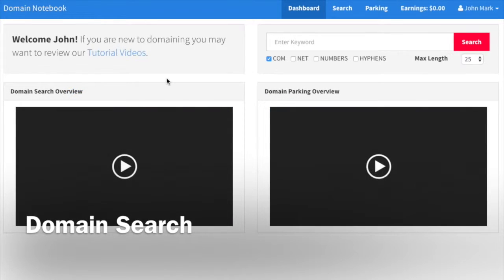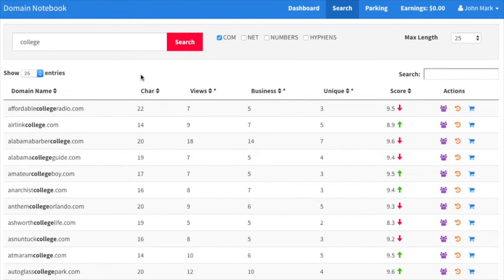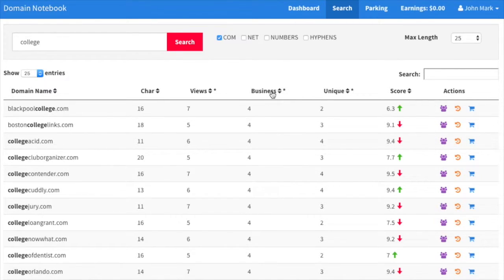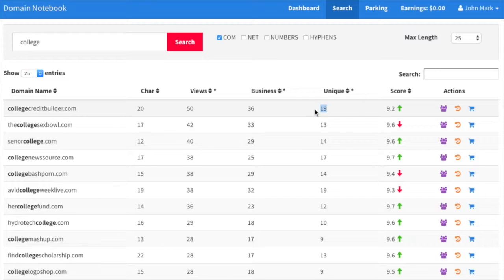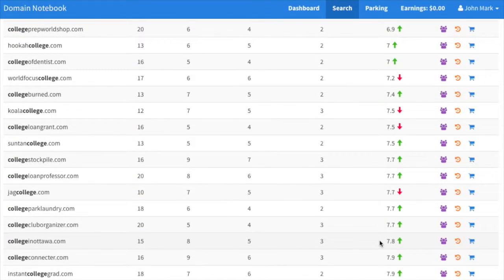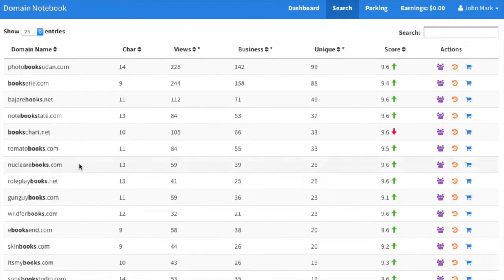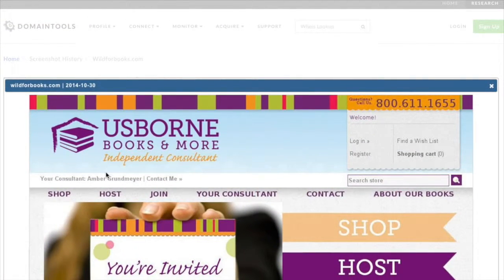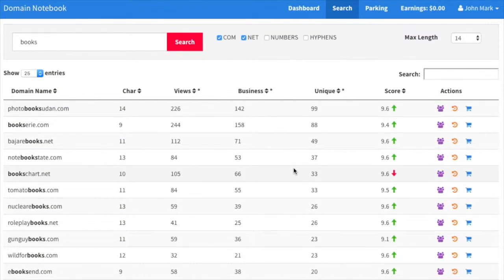Domain Notebook Search Tutorial